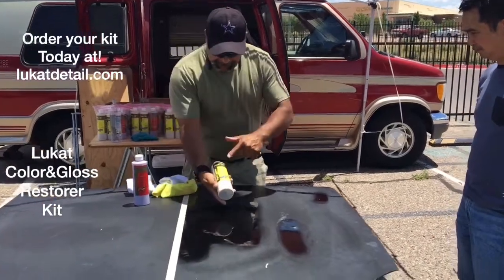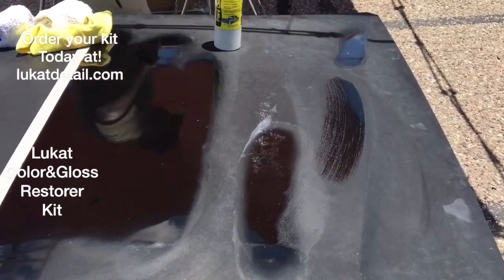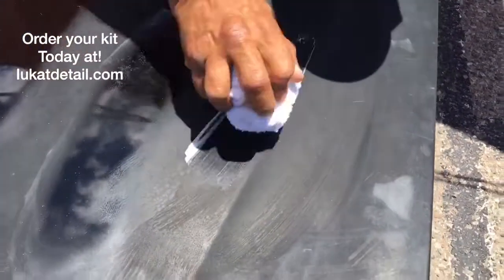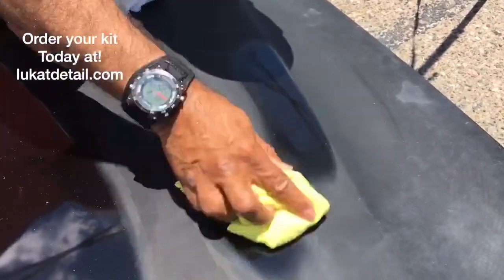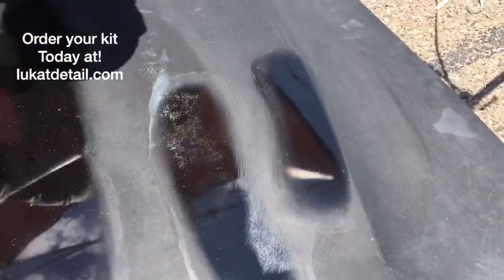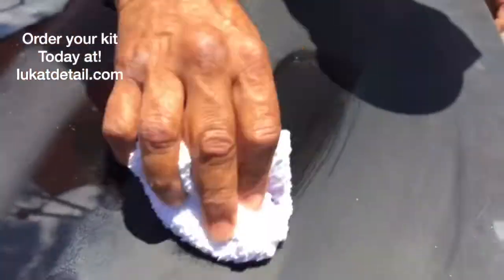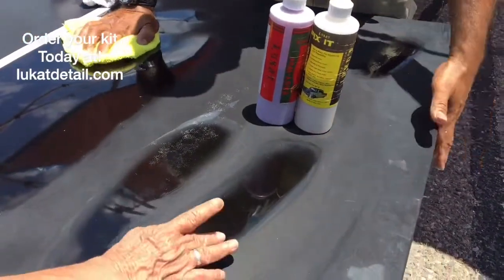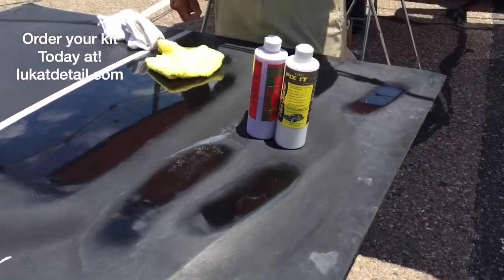Clear Coat Problems? Do this and save lots of $ Lukat Color & Gloss Restorer Polish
Hi, welcome to our epic fight against ugly paint job pollution.
If your paint job doesn't shine for you anymore? Don't have the thousands of $ to get it painted anytime soon? Then try polishing and cleaning it with our Lukat Fix It Color and Gloss Restorer kit.
Watch learn and see for yourself how much color and gloss is still on your paint job. You can do this by hand insections or by machines it's your call.
Now you got the power to do something about that ugly paint job.
Get your kit 24/7 at our website lukatdetail.com